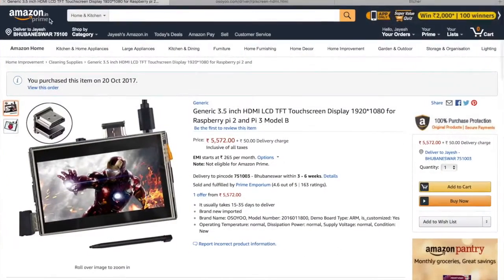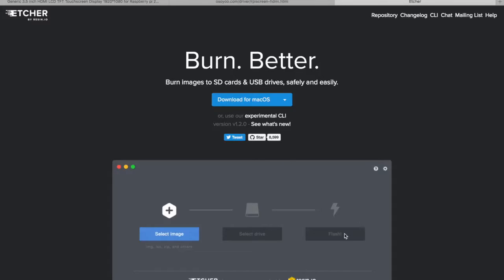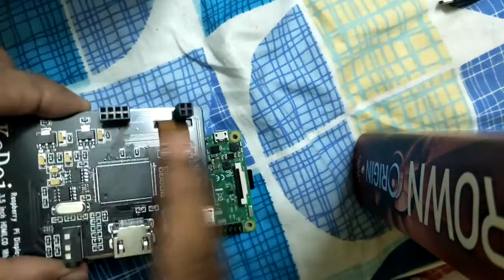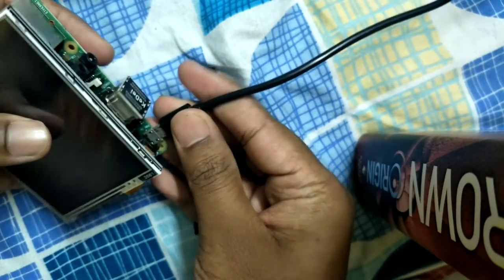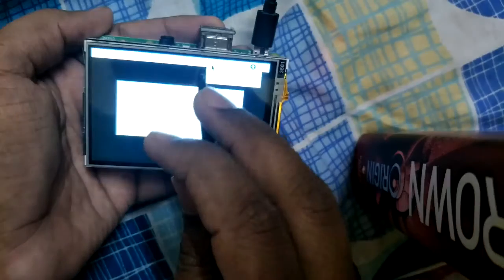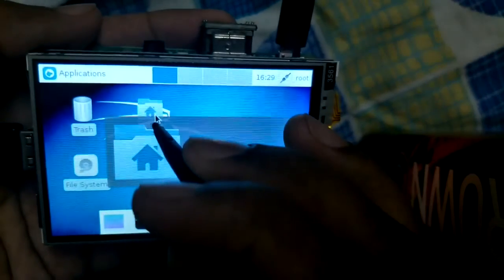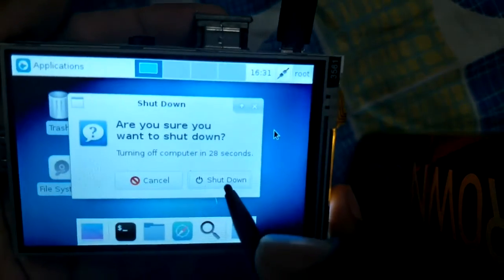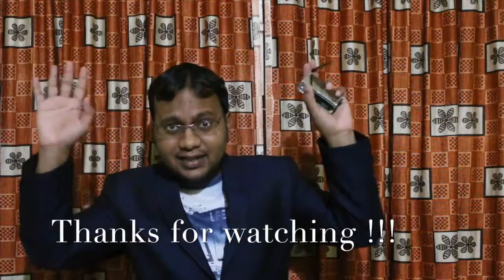Raspberry Pi 3 Touch Screen HD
A tutorial to use touch screen with Raspberry Pi 3 using the HD touch screen by Osoyoo. This video describes how to set up and install a touch screen on raspberry pi 3 in order to make it a portable and mobile raspberry pi.